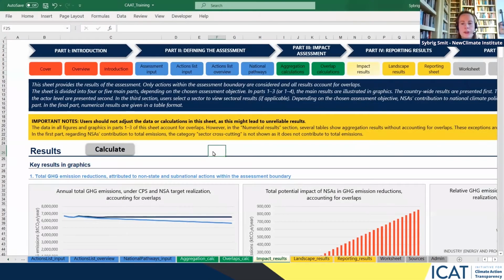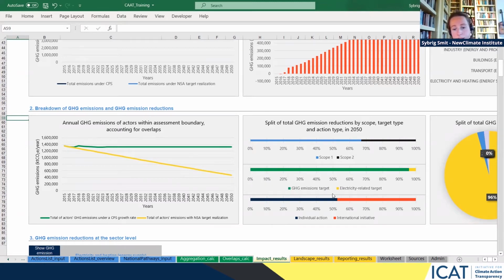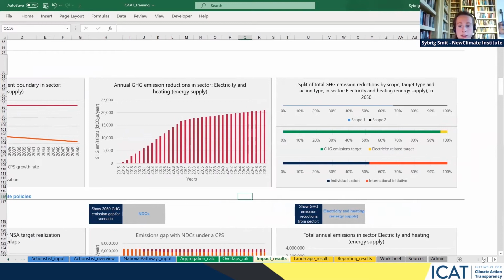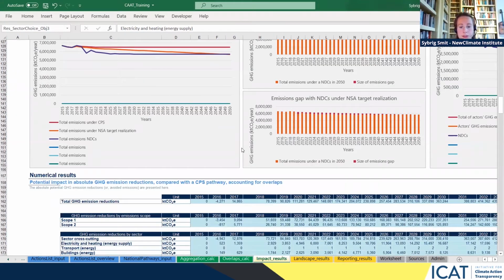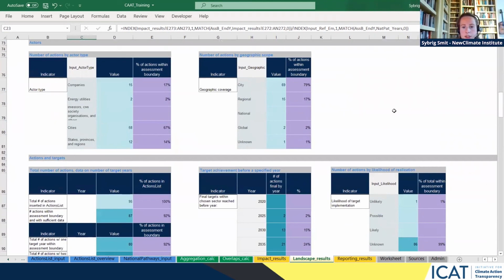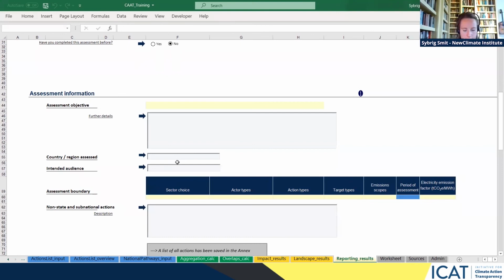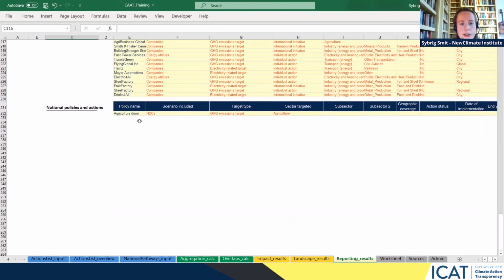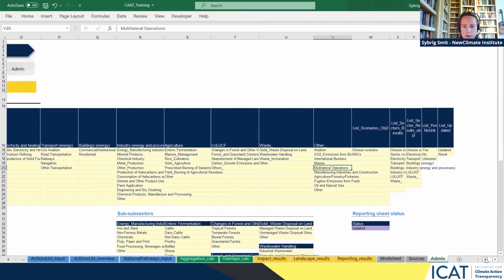Part IV + Part V: Reporting Results + Appendix